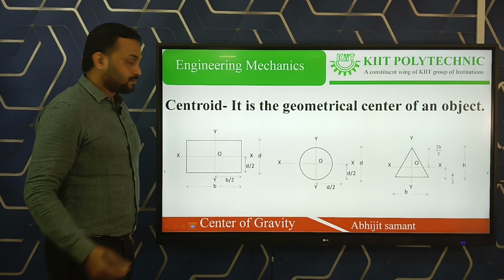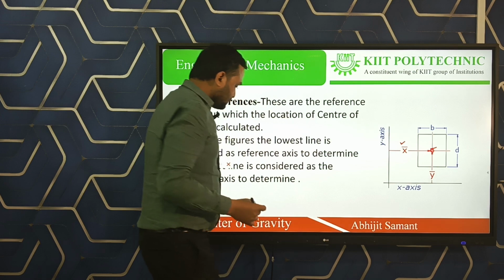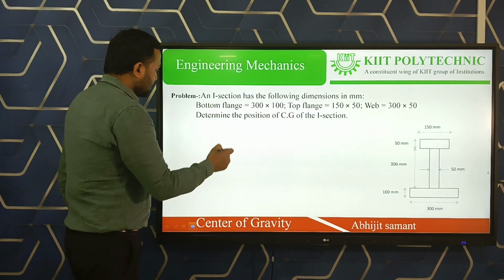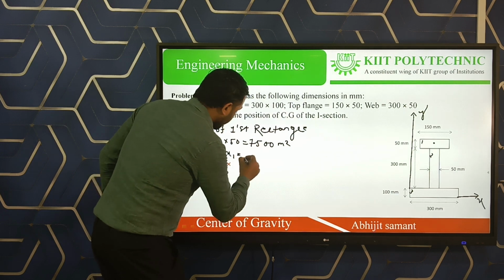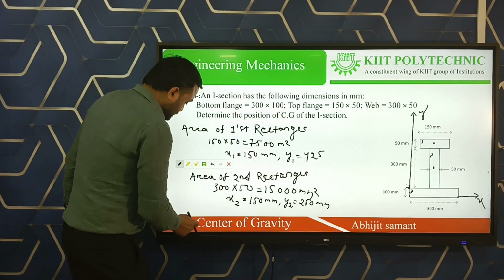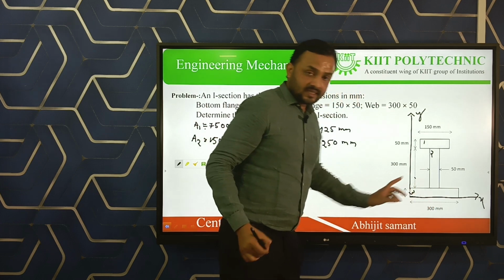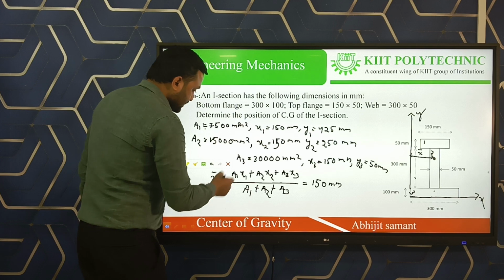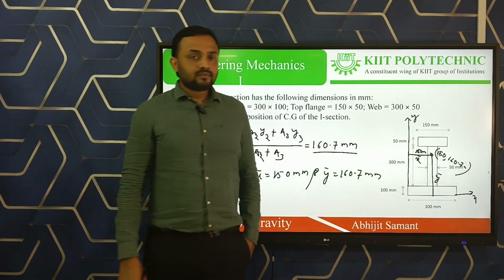Center of Gravity_Engineering Mechanics_1st-Sem_Cse Elect Et/2nd-Sem_Civil Mech Meta